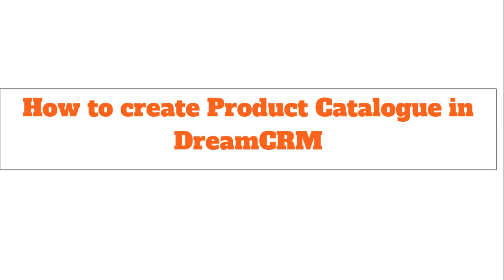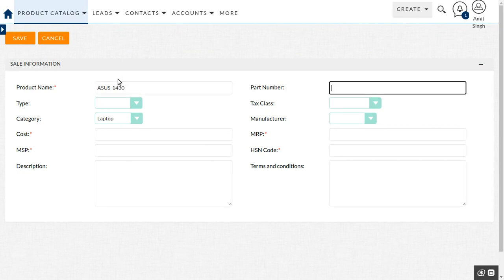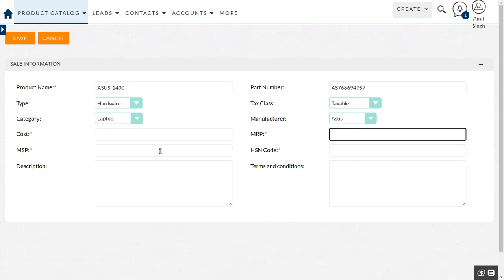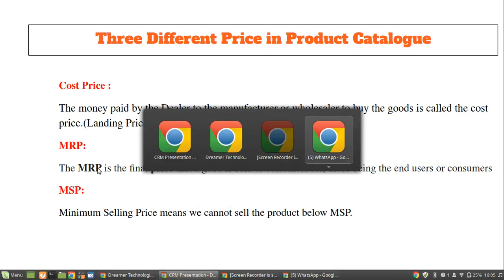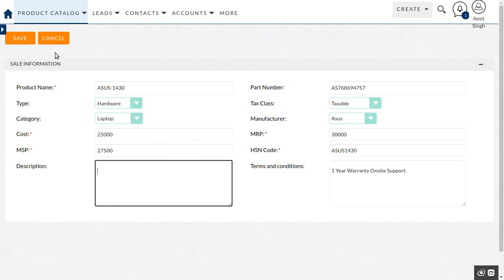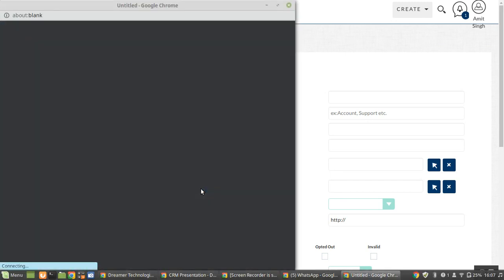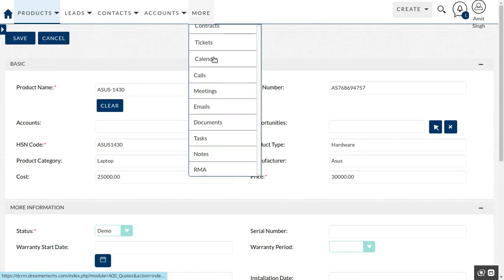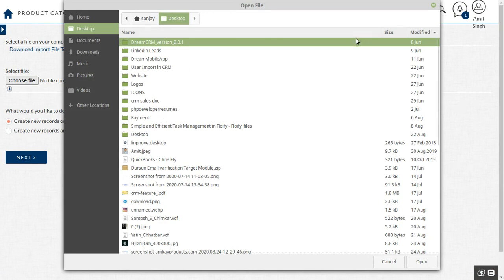How to create Product Catalog/Master in DreamCRM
1. Product Name
2. Partnumber
3. Type
4. Manufacturer
5.Category
6. Cost Price
7. MRP
8. MSP
9. Terms and Condition of Product master
10. Import multiple products